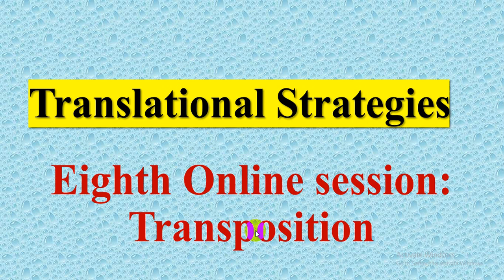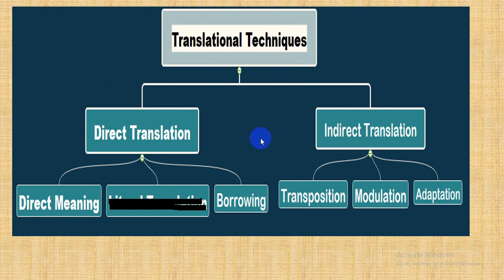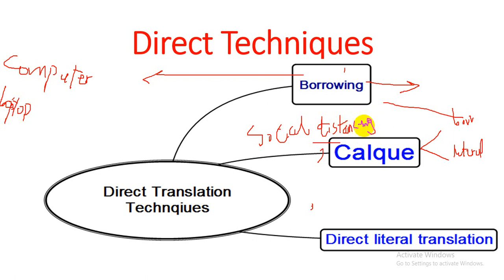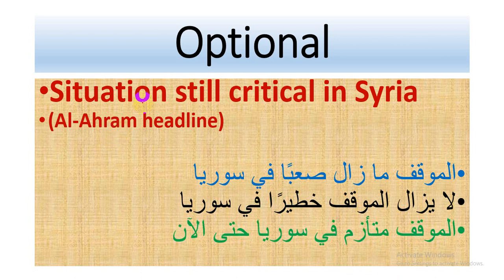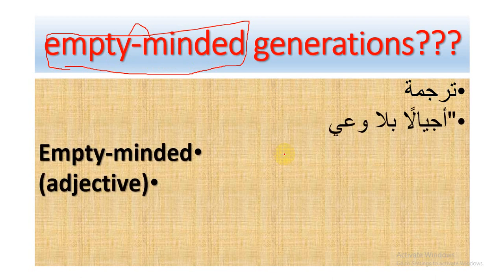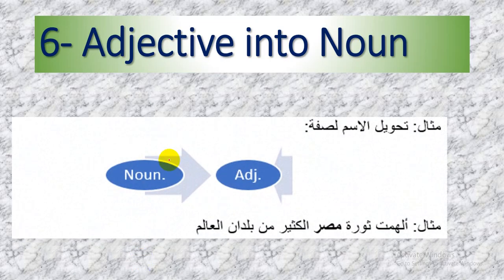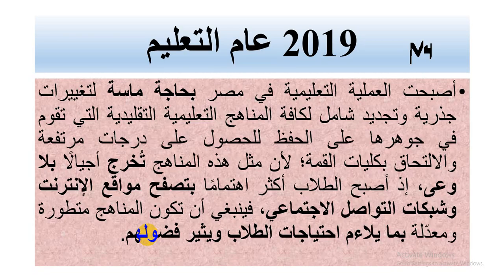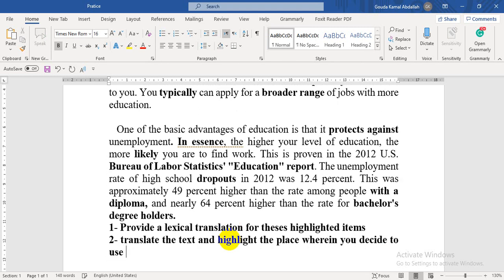أسرار إتقان الترجمة: السر رقم 7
هذه المحاضرة هي إحدي المحاضرات التي ألقيتها في إحدي الجامعات المصرية ضمن أحد المقررات الدراسية لزيادة المقدرة الترجمية لطلاب الجامعة، وأسال الله أن يجعلها خالصة لوجهه الكريم ويجعلها في ميزان حسناتنا من علم ينتفع به وميزان حسنات كل من علمنا بجد وإتقان